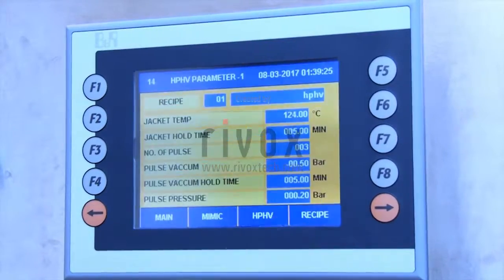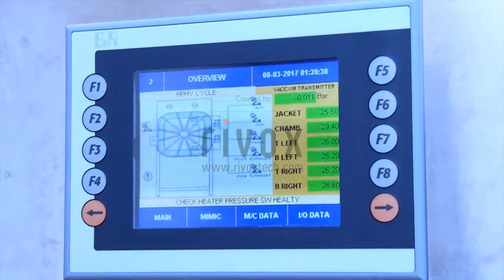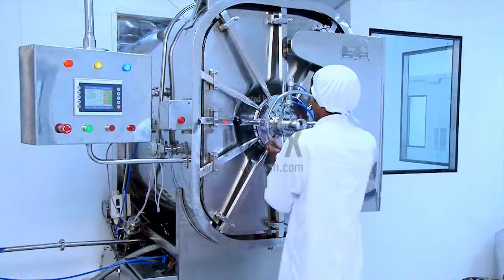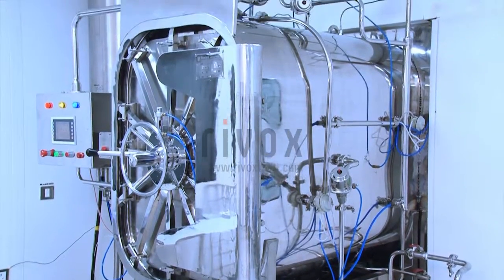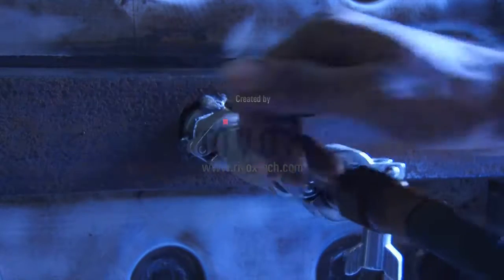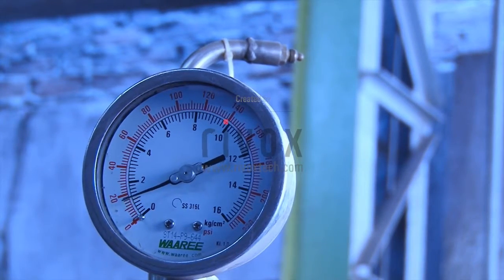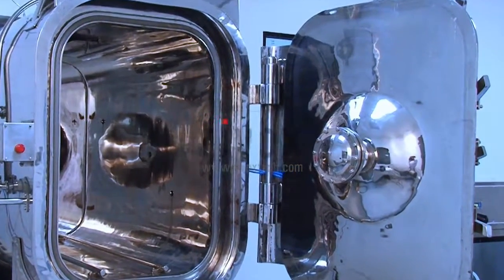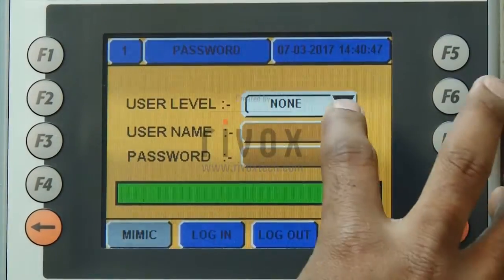Steam Sterilizer with Hinged Door - Product / Machine Video Film Presentation by